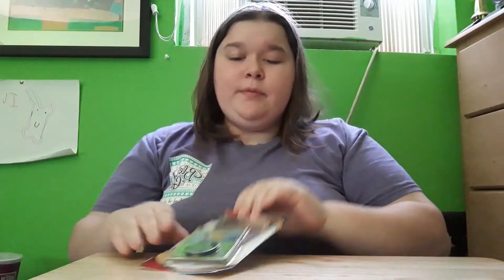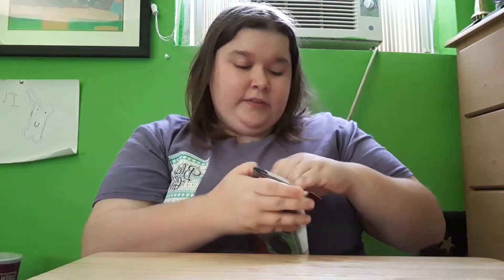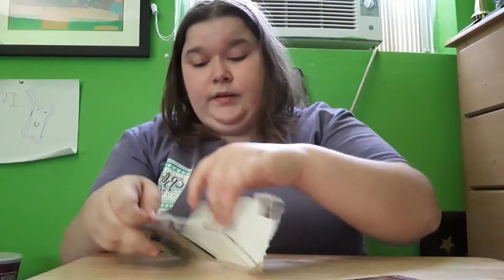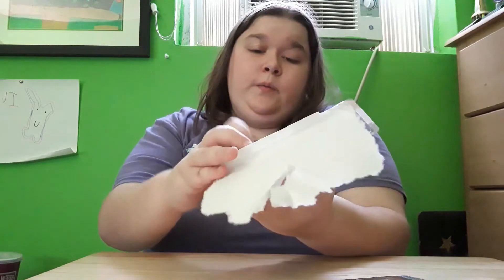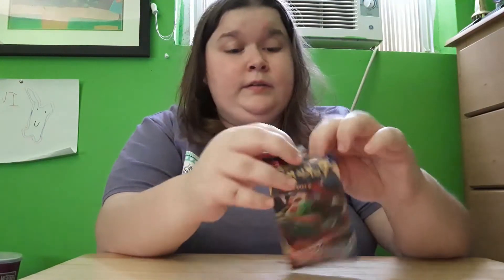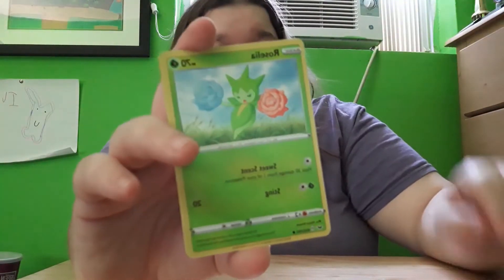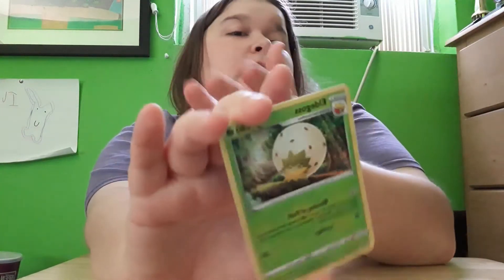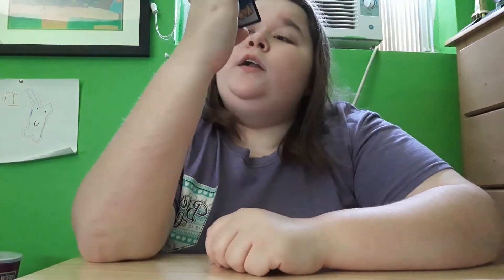I don't even know how many sword and shield packs I've opened | Pokemon Card Opening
Yet again, I am back to open another Sword and Shield booster pack